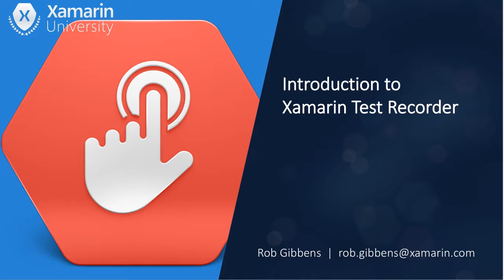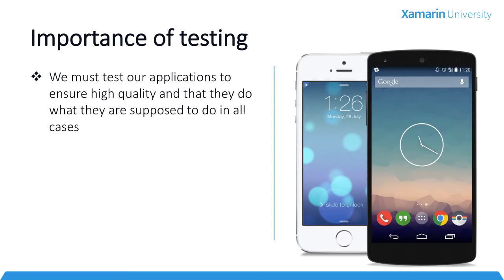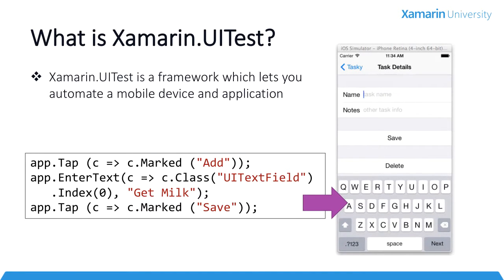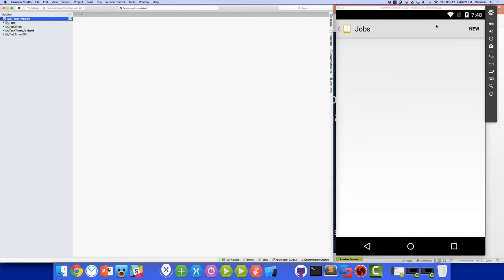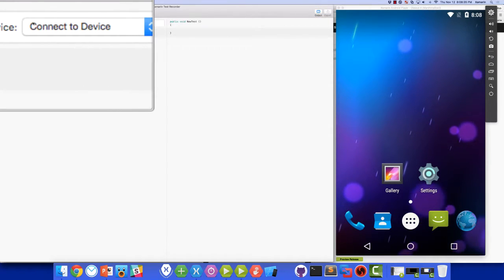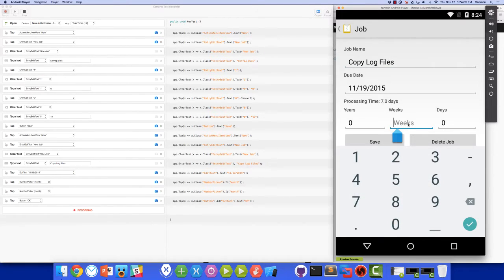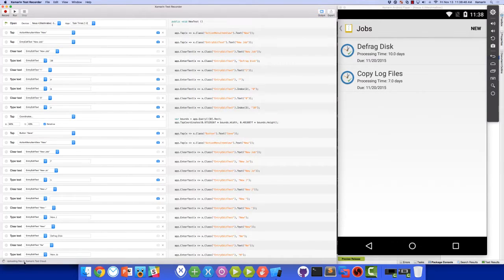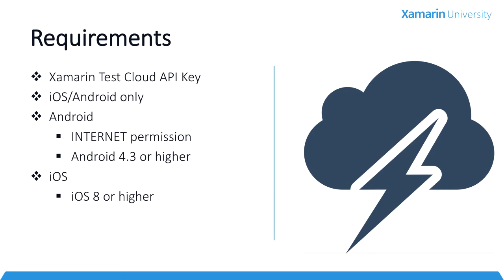Xamarin Test Recorder - Rob Gibbens - Xamarin University Lightning Lecture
The Xamarin Test Recorder enables you to quickly and easily interact with your iOS and Android applications and record and generate Xamarin.UITest code. The lightning lecture will walk you through how to set up and use the Xamarin Test Recorder and start you on your way to creating comprehensive test suites.